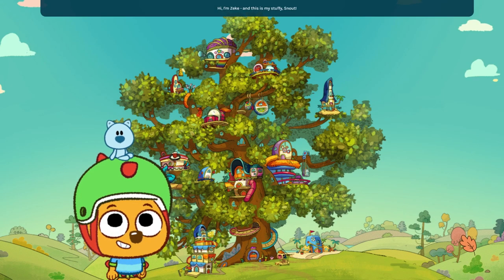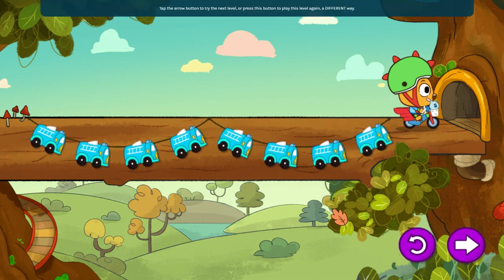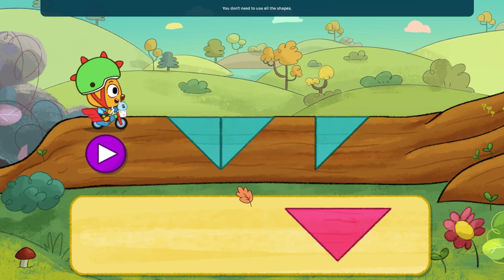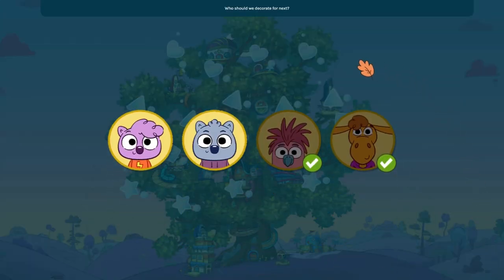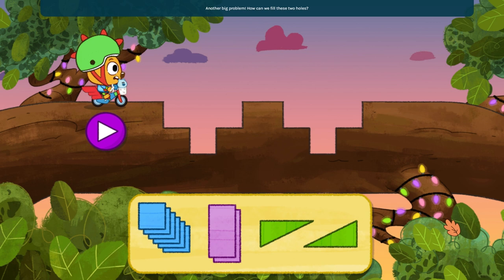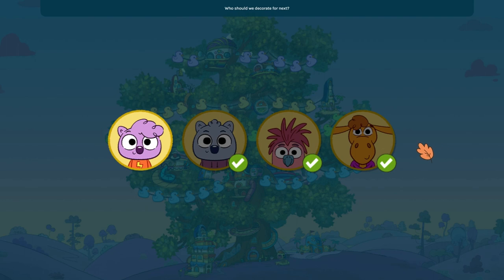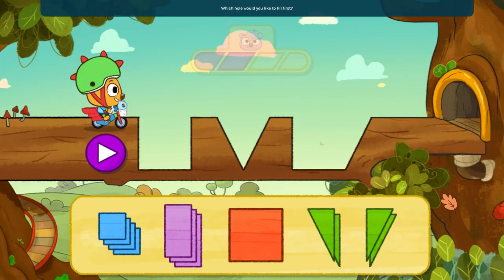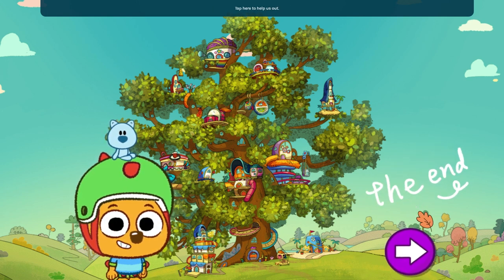Road Repair | Wombats | Work It Out Wombats! | PBS KIDS Games